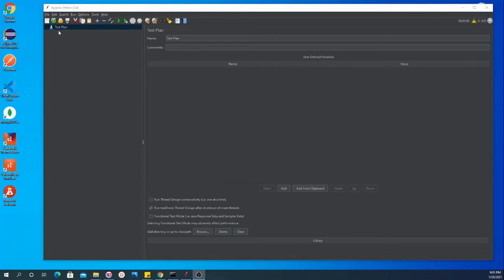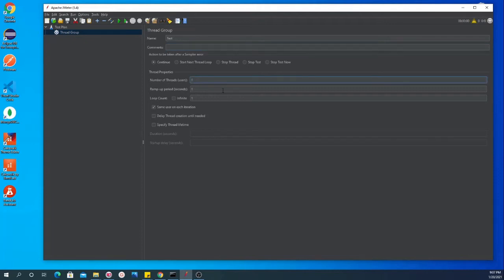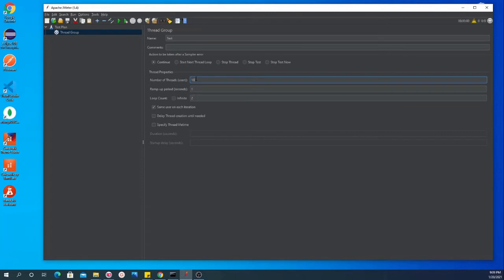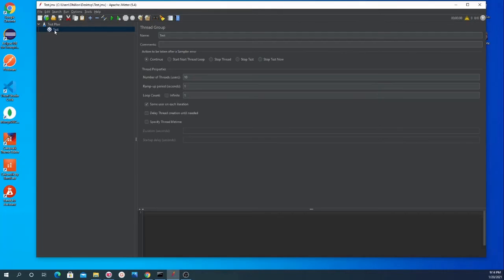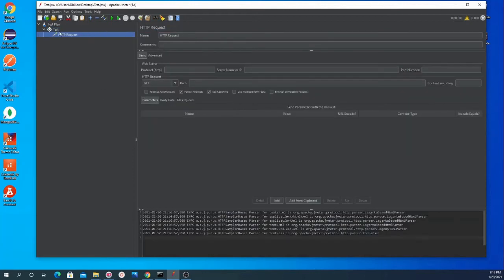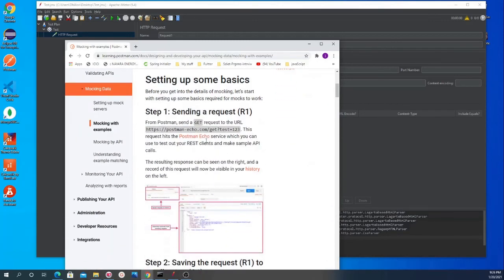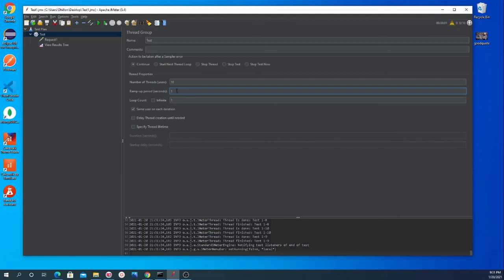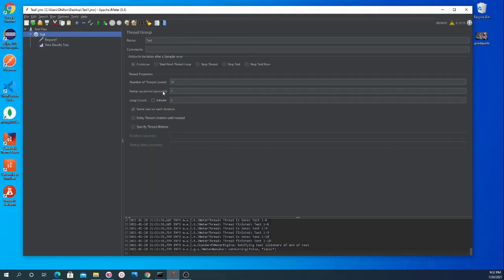JMeter Tutorial - 2 - Create Test Plan, Thread Group, Sampler in JMeter (A)